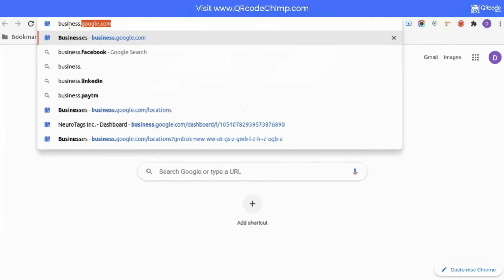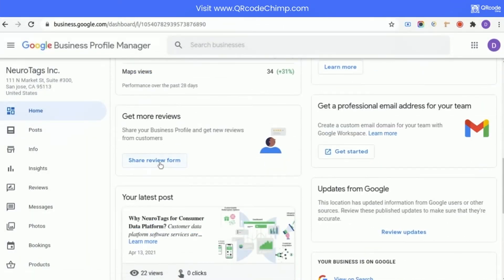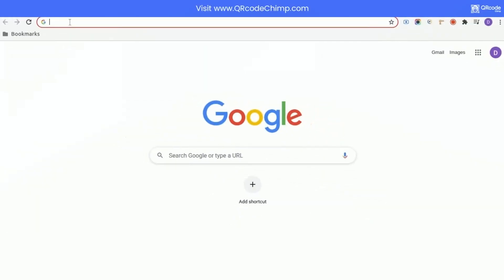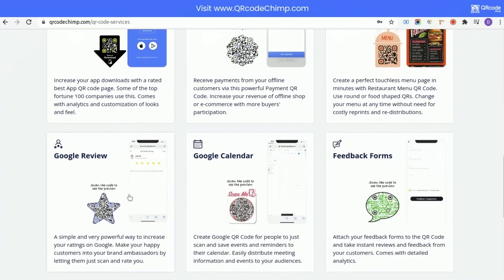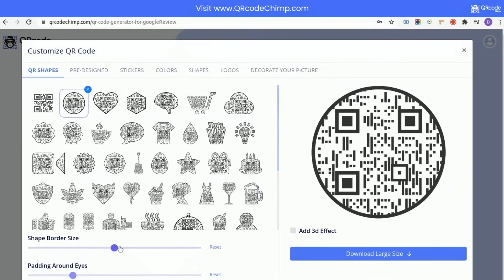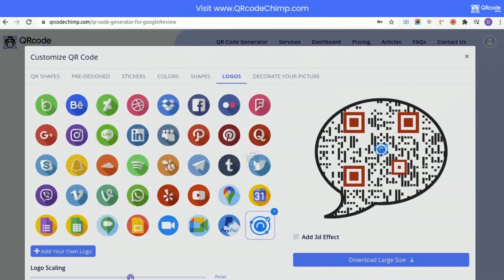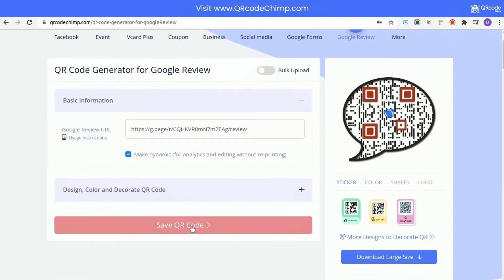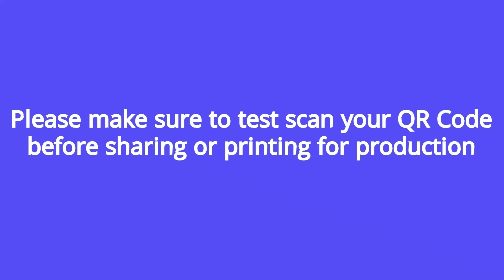Google Review QR Code Tutorial | Get your business quickly reviewed by consumers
Learn how to create a Google review QR code in minutes! 💨 Boost your online reputation with easy QR code generation. Perfect for businesses!